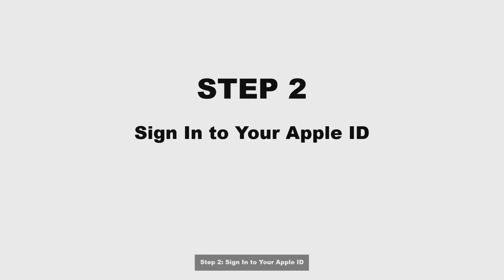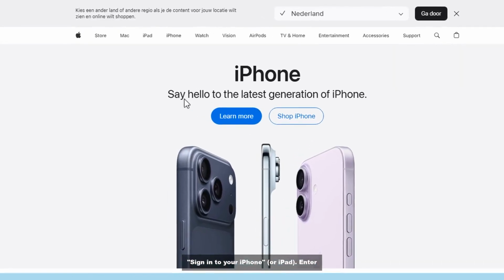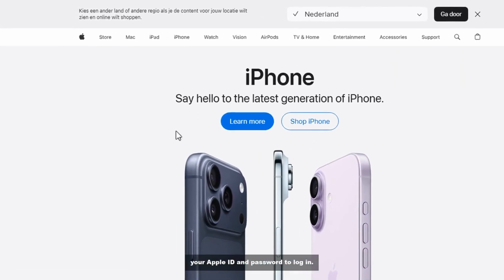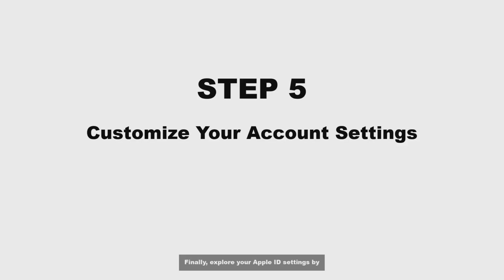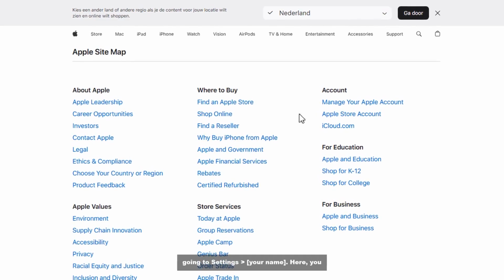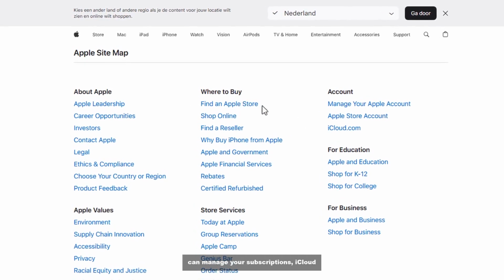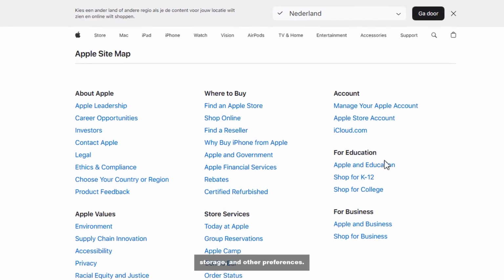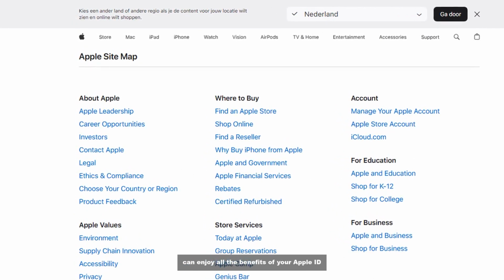How To Complete Setup On Apple ID After Signup 2026 (FULL TUTORIAL)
In this video, we will guide you through the process of completing setup on Apple ID after signup in 2026. Learn how to manage your account, set up security features, and troubleshoot common issues.